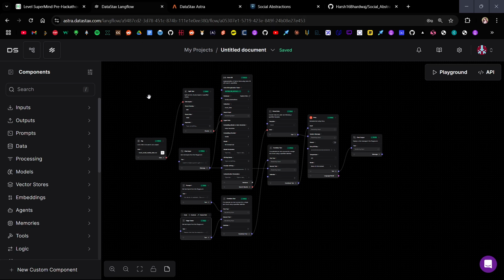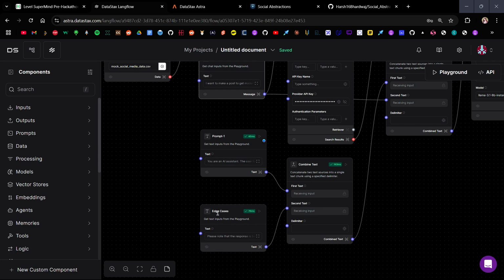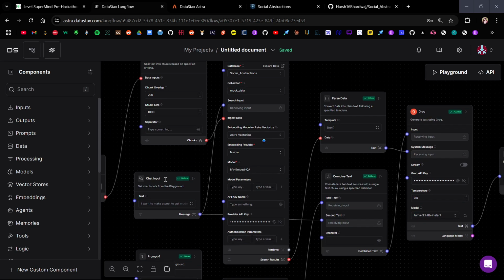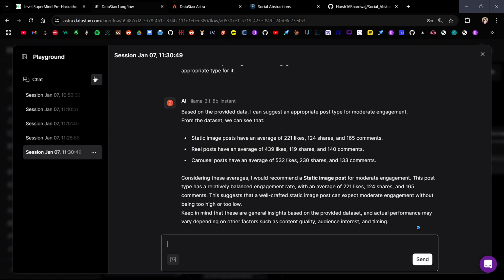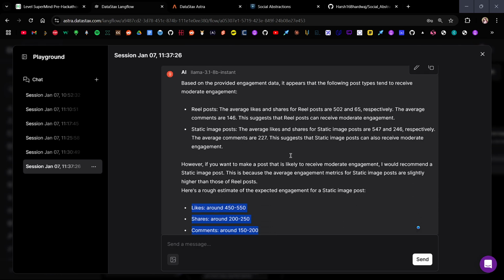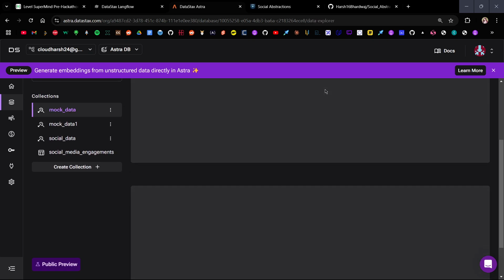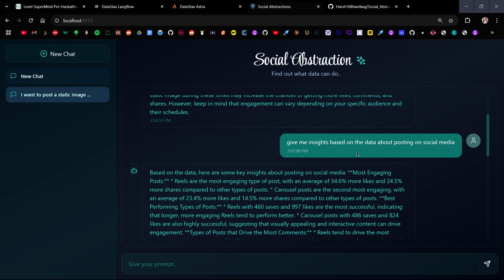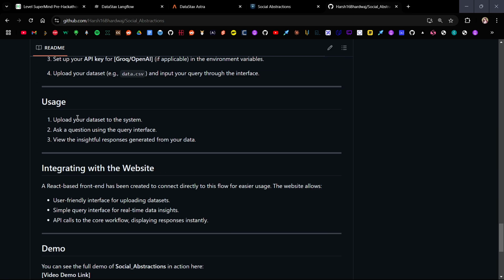Social_Abstractions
Social_Abstractions is a sophisticated tool designed to provide intelligent abstractions and insights from social data, using cutting-edge technologies like [LangFlow, custom APIs, databases]. The system simplifies the process of extracting meaningful insights from large datasets through a streamlined, user-friendly interface.

The core workflow, Social_Abstractions_Flow, processes user input and returns actionable insights using a variety of AI-driven components.